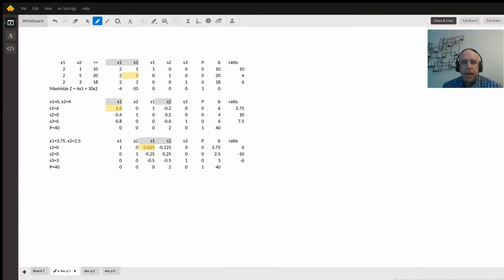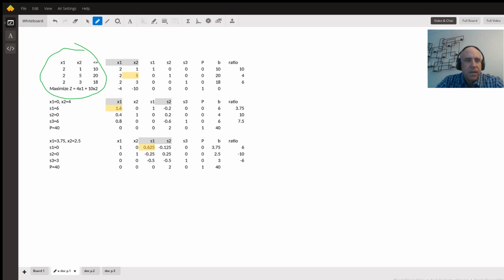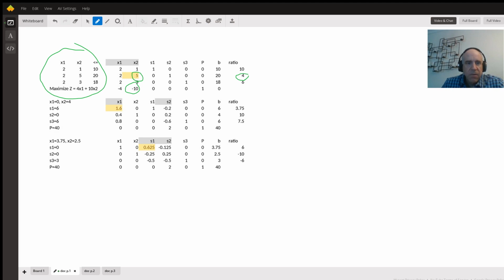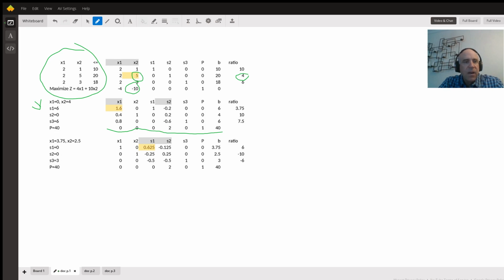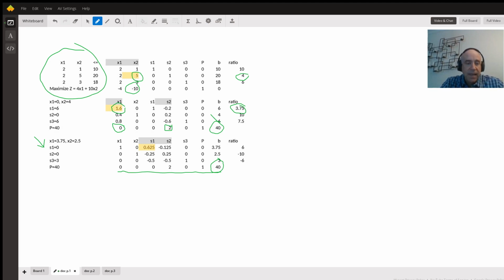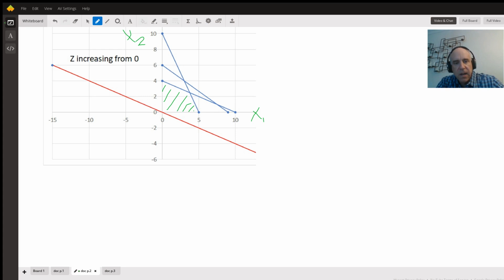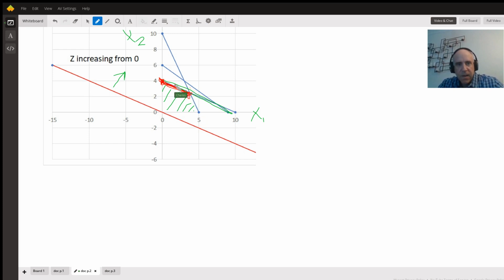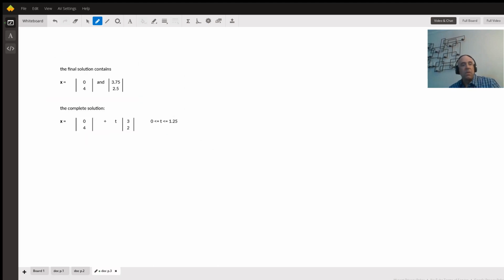using the Simplex method to find infinite solutions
Question: Linear algebra and optimization
Show by Simplex method that the following LPP has infinite number of non-basic feasible optimal solutions. (2 marks) Maximize Z = 4x1 + 10x2Subject to 2x1 + x2 ≤ 10 2x1 + 5x2 ≤ 20 2x1 + 3x2 ≤ ≤ 18 x1, x2 ≥ 0

Answered By:

Charles C.
Calculus Tutor specializing in SAT, AP test prep, RPI engineering grad

Written Explanation:

this video shows how to modify the Simplex method to find infinite solutions when they exist.